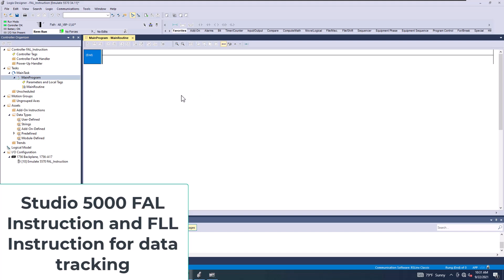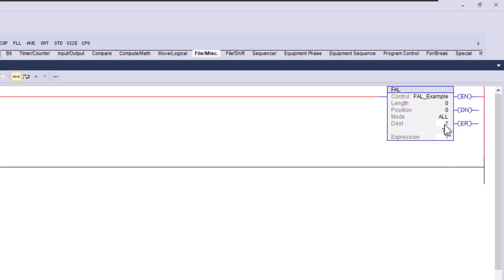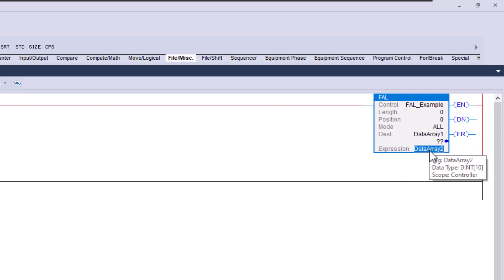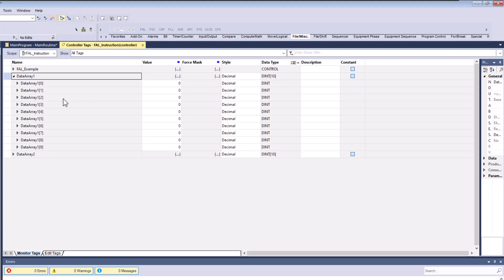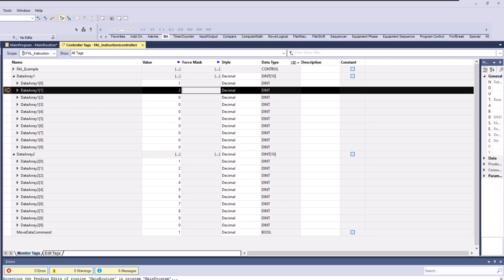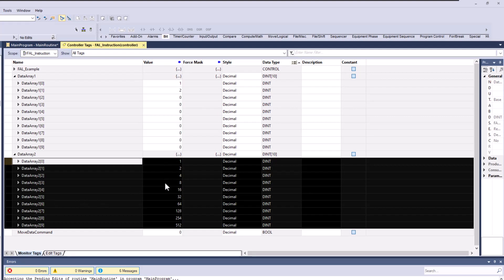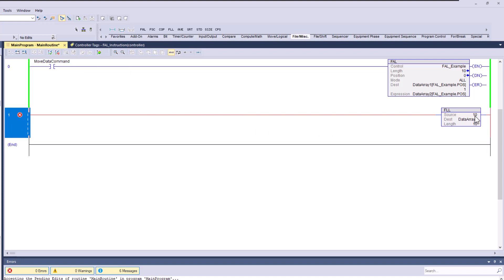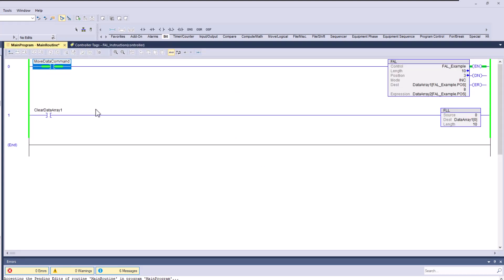Studio 5000 FAL Instruction and FLL Instruction for data tracking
Hey there! Ever wondered how to keep track of data in your automation projects? In this video, we're diving into Studio 5000's FAL (File Arithmetic Logic) and FLL (File Long Length) instructions – cool tools that make data management easier. Whether you're a programmer, engineer, or just curious, you're in for a treat!

🔍 What's Inside:

What are FAL and FLL instructions? Simple explanations, promise!
-How FAL helps you crunch numbers and work with data.
-Why FLL is your go-to for clearing data arrays.
-Real examples showing where FAL and FLL instructions
-Quick tips for using FAL and FLL in your projects.

By the end, you'll be a pro at using FAL and FLL instructions to make your data tracking smooth and your automation projects better.

Are you ready to up your PLC programming game and help with your data tracking skills? Let's explore Studio 5000 FAL and FLL instructions together!

0:00 Intro
0:35 Adding the FAL instruction
2:15 Building our Array Data
3:55 An FAL Instruction Expression
6:30 Incrementing Data into the Array tags
10:00 Transferring all Data into the Array tags
11:00 Adding the FLL instruction to clear the array data